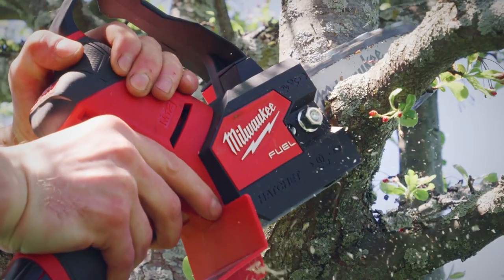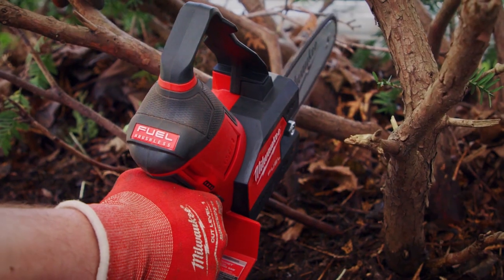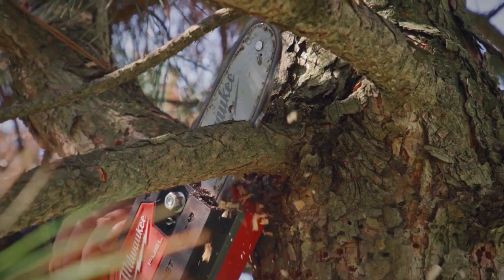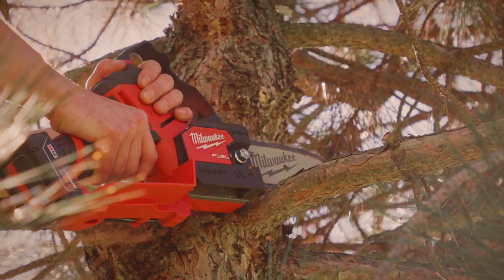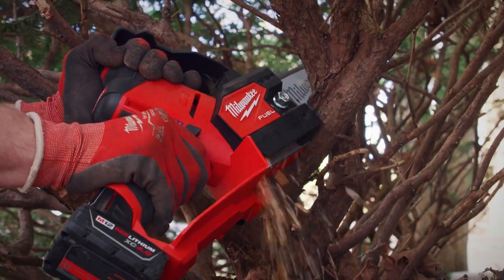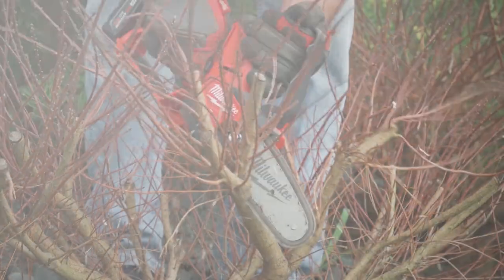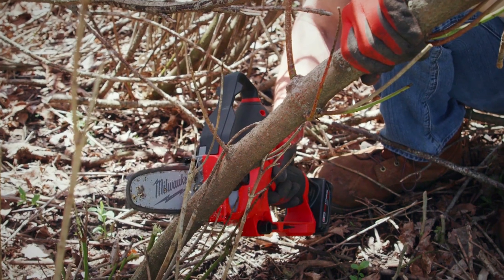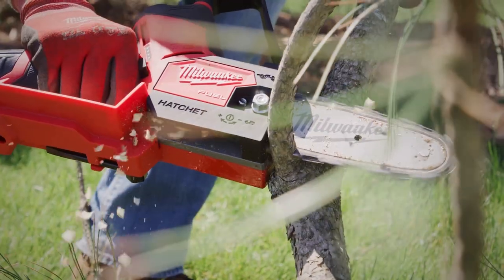Milwaukee® M12 FUEL™ HATCHET™ 6" Pruning Saw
The MILWAUKEE® M12 FUEL™ HATCHET™ 6" Pruning Saw Kit delivers unmatched control & access, has the power to cut 3" hardwoods, and delivers up to 120 cuts per charge. This electric pruning saw is designed to meet the ergonomic, performance, and durability needs of landscape maintenance professionals. Weighing less than 5 lbs and featuring a compact design, the cordless pruning saw provides increased control and maneuverability in tight access areas. The POWERSTATE™ Brushless Motor delivers the power to complete cuts in demanding hardwood materials. The REDLINK PLUS™ Intelligence enables full-circle communication between the tool and battery, which allows for unmatched levels of performance, protection, and productivity. The advanced electronic package also delivers an instant throttle response and a variable speed trigger for ultimate control over the power range. The M12™ REDLITHIUM™ XC 4.0Ah Battery delivers best in class run-time and performance. This pruning saw features a full house chain, easy access chain tensioner, automatic oiler, metal bucking spikes, and onboard storage for the scrench. The M12 FUEL™ HATCHET™ 6" Pruning Saw is part of the M12™ System which is fully compatible with over 100 solutions.